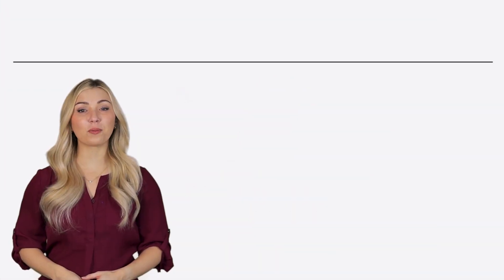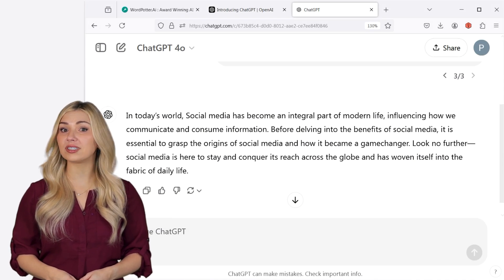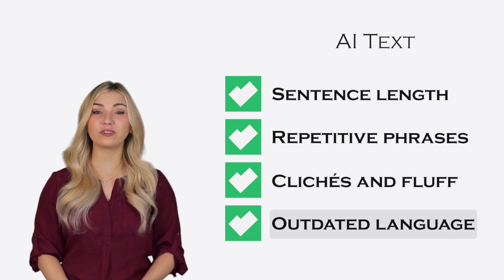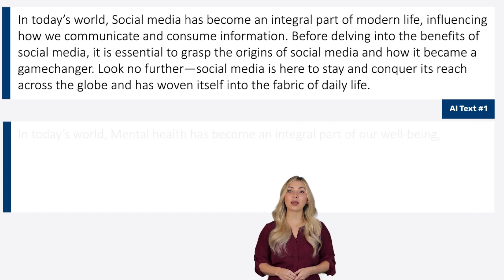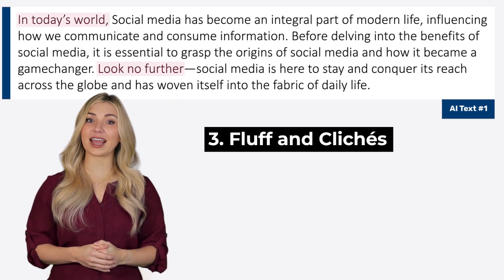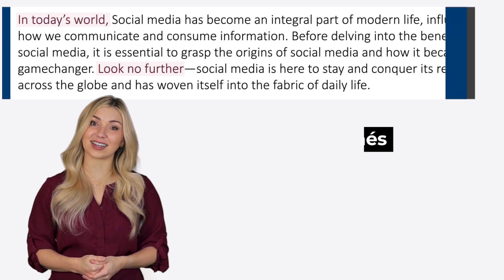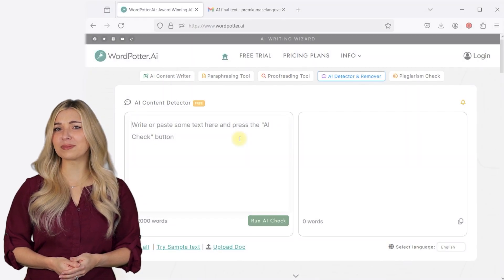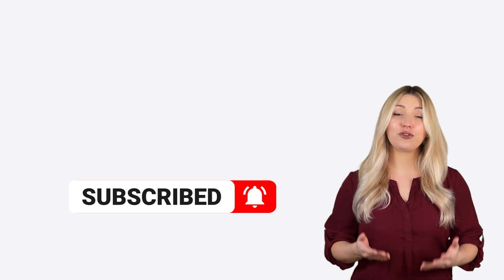#5 Humanizing AI Text for Academic Papers (No Tools Needed!)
In this video, we’ll talk about how to humanize AI-generated text. We will first understand the basic characteristics of AI text and explain how AI detectors manage to identify them. Then we will teach you various techniques to rewrite and humanize the content. I want to be very clear – we don’t recommend using AI-generated content in any of your academic papers. However, we’re living in an era of AI, and there might be times when you want to incorporate text snippets from ChatGPT into your work. If you choose to do this, be extremely cautious. AI detectors can flag such content, and you will be accused of committing plagiarism. It’s very important that you rewrite and humanize the text before including any AI-generated material in your paper.

-- Contents --
00:00 - Introduction
00:42 - AI text vs Human text
01:49 - Sentence length
02:26 - Repetitive phrases
03:32 - Clichés and fluff
04:07 - Outdated language
05:15 - Rewritten text & AI check
05:48 - Ref-n-write Academic Software
06:07 - Ref-n-write Learning Academy